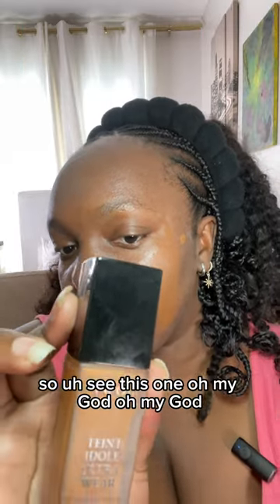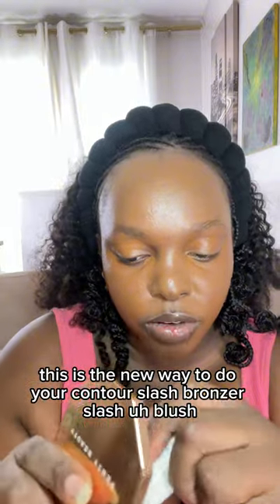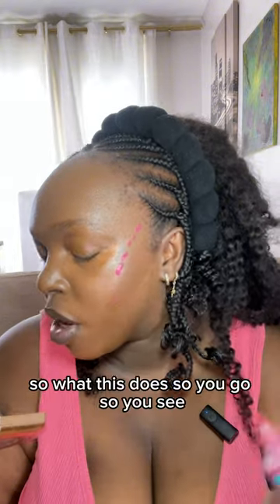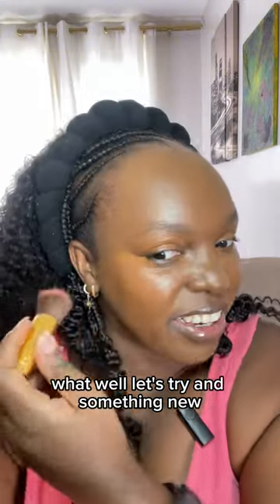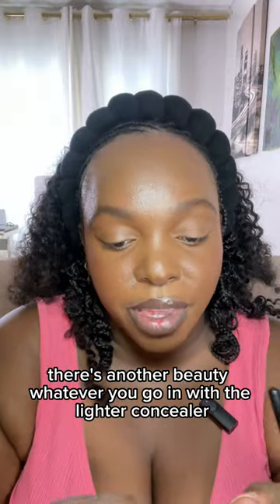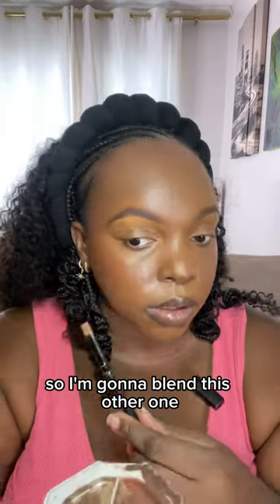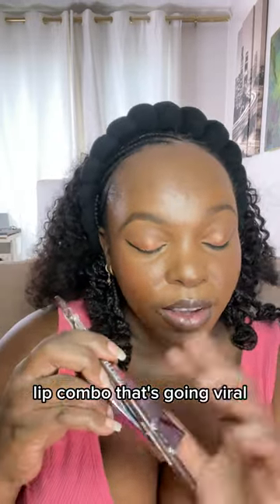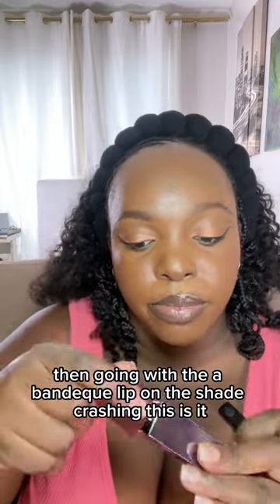Come GRWM for my birthday makeup !Beginner Friendly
Come GRWM for my birthday makeup
My official birthday date is today 21st June but you know me we celebrating it the whole month 😊😊😊 blackgirlmakeup Beginner friendly nomakeupmakeup